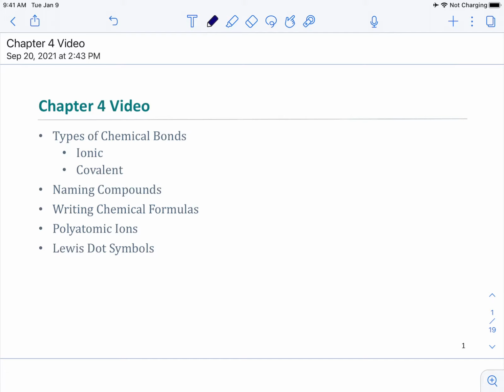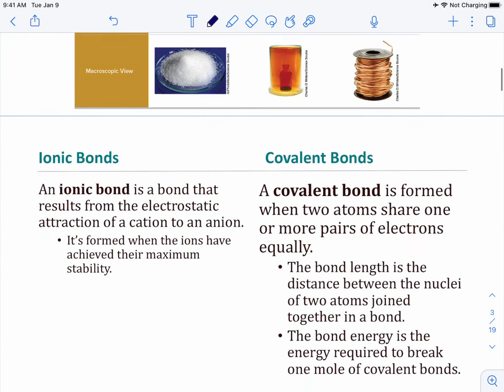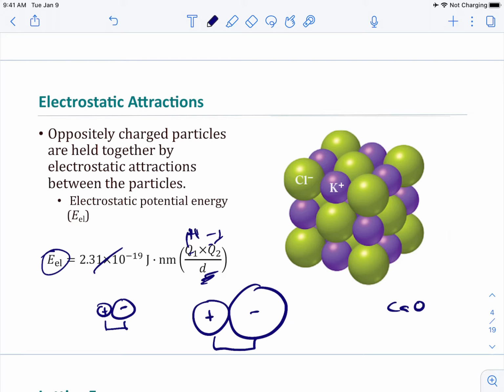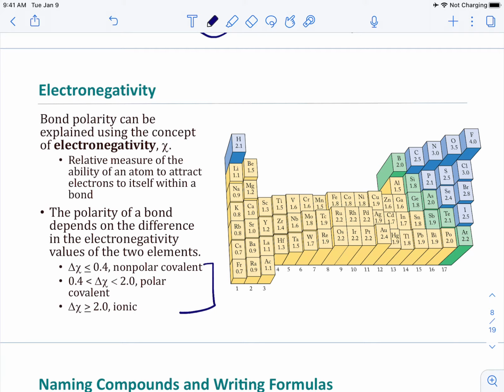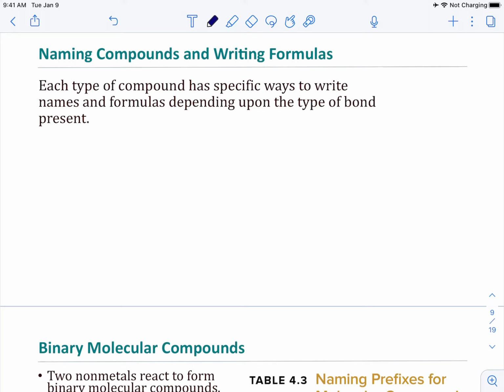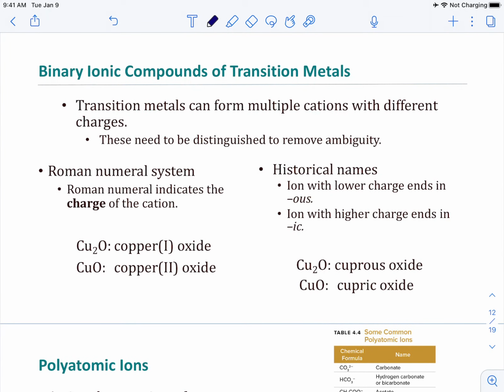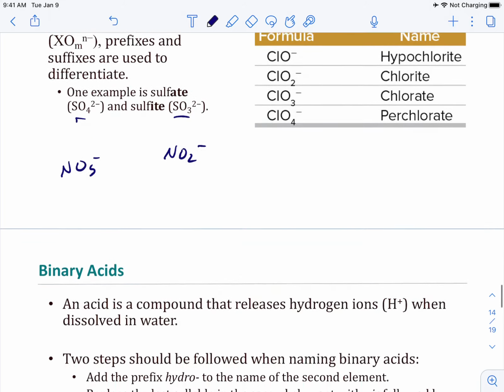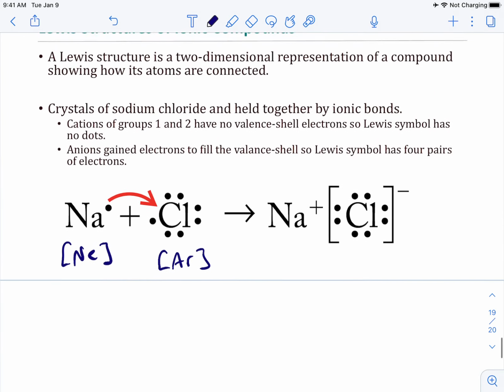Chapter 4 Video